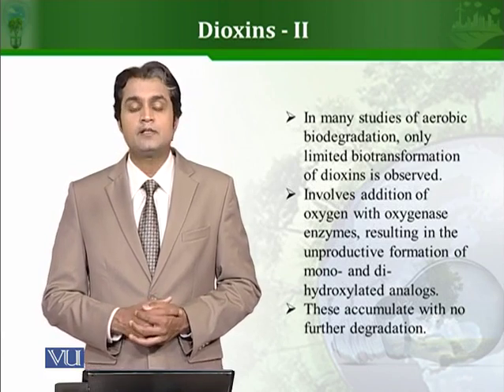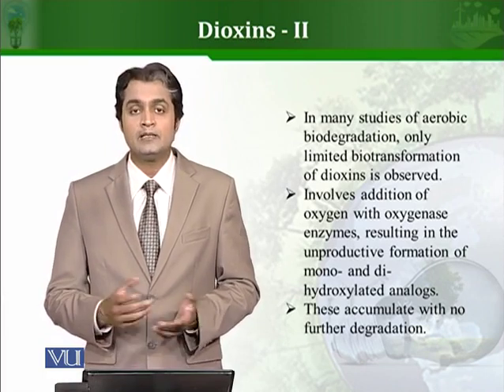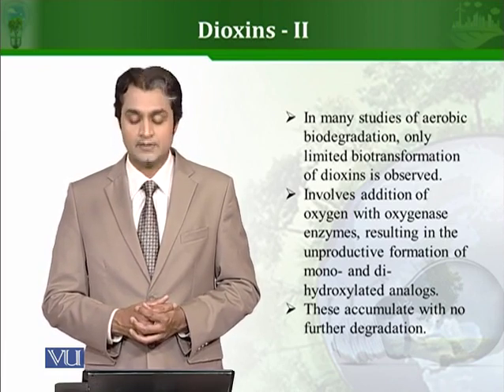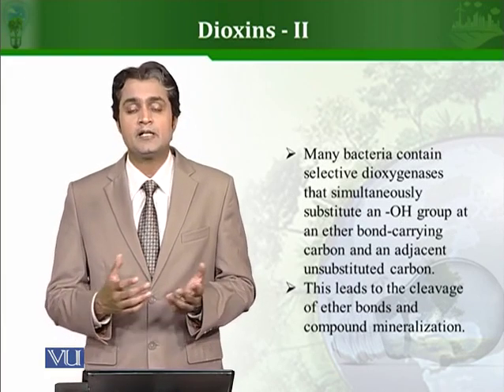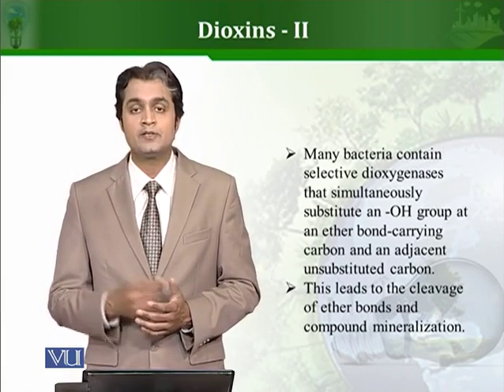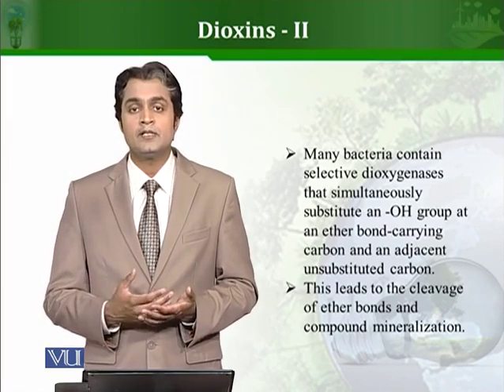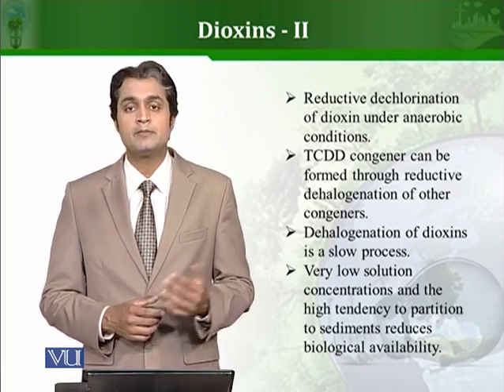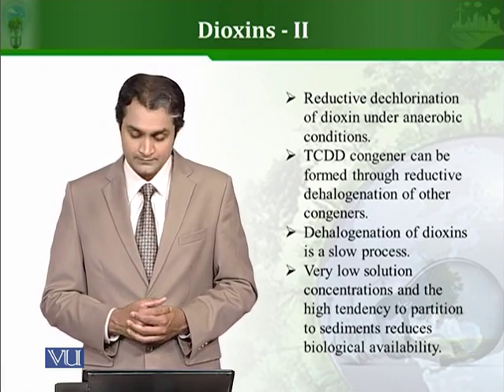BT503_Topic221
221. Biodegradation of Problem Environmental Contaminants Dioxins II